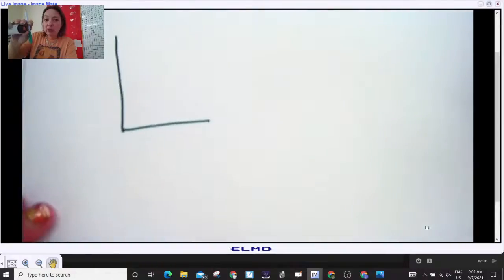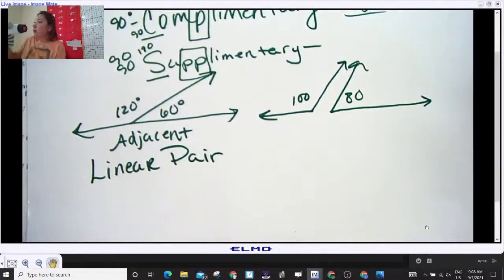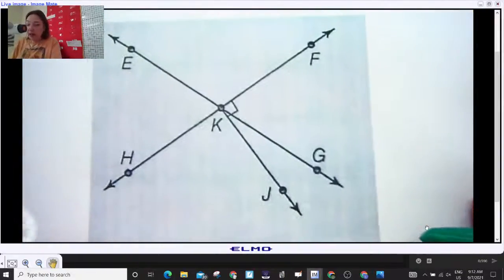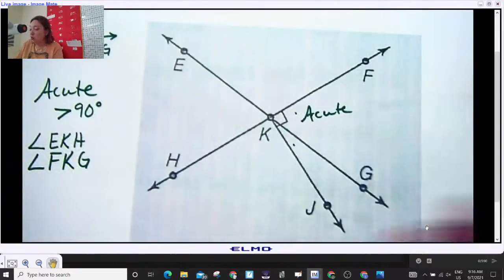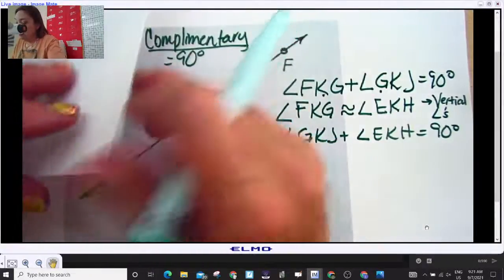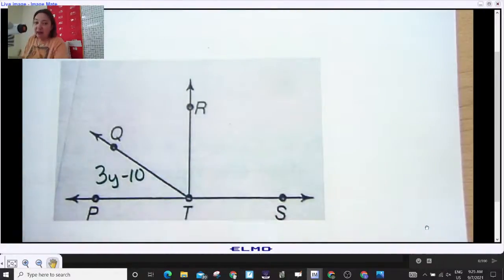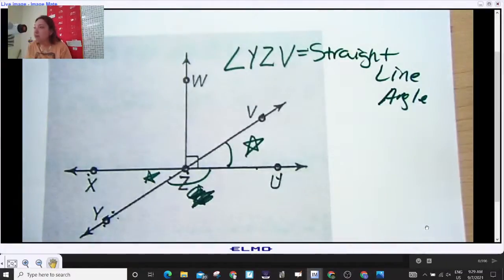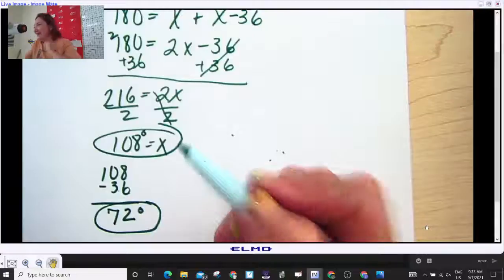9/7/21 Angle Relationships 1.5